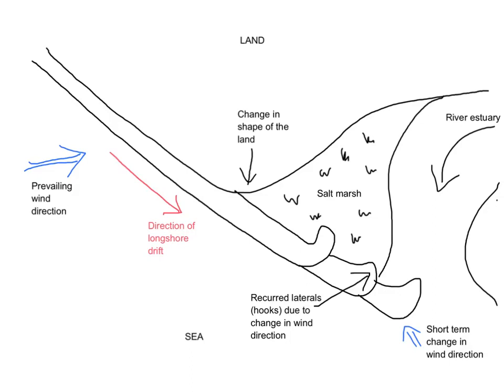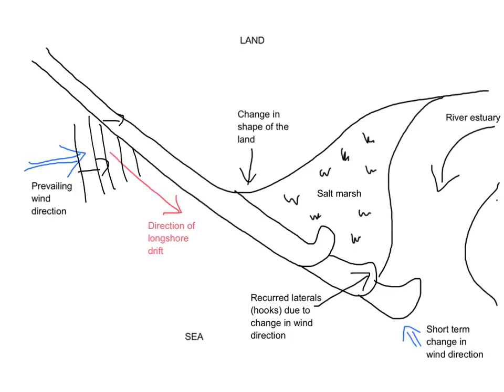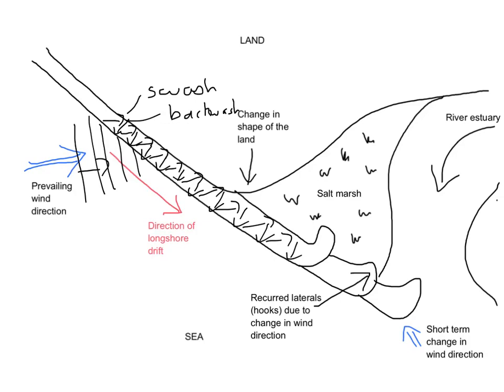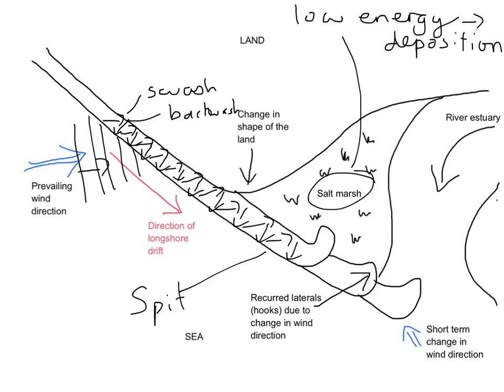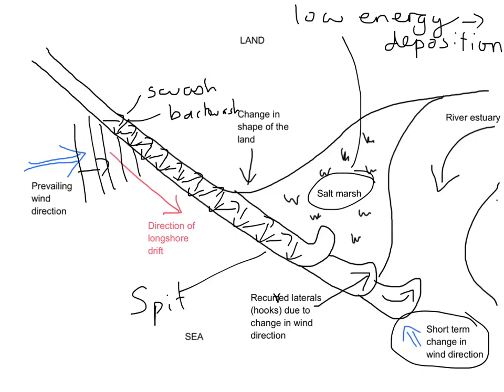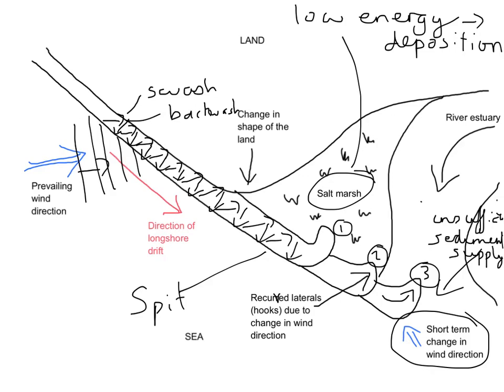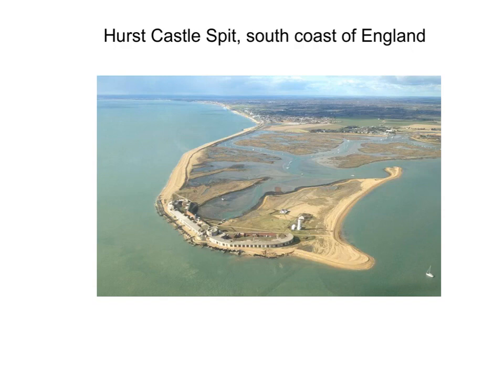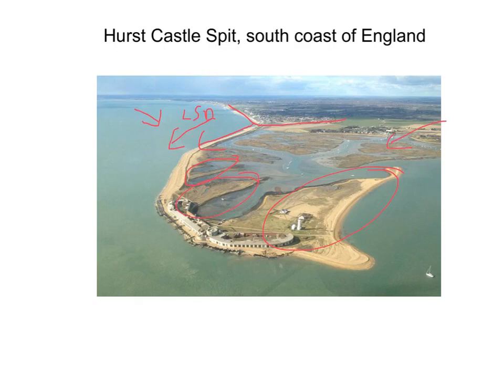Formation of a spit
How a spit forms at the coastline.